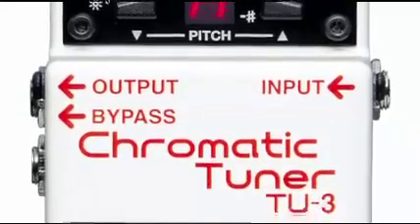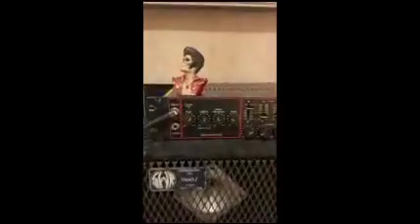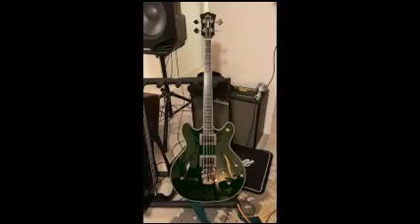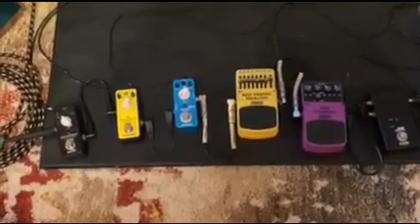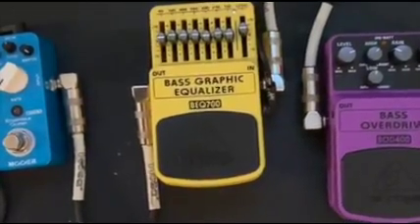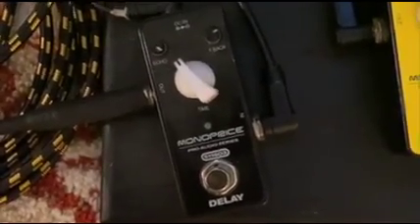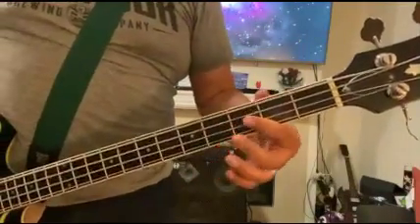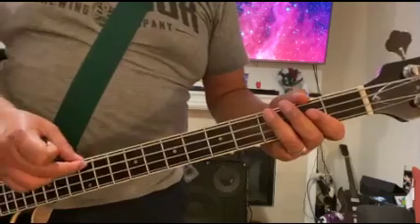THE OBSCURE EPISODE 3: SIMON GALLUP BASS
The Obscure shows how we get Simon Gallup's tone on a budget. The Obscure is Southern California's The Cure tribute band. We are now playing across Southern California.